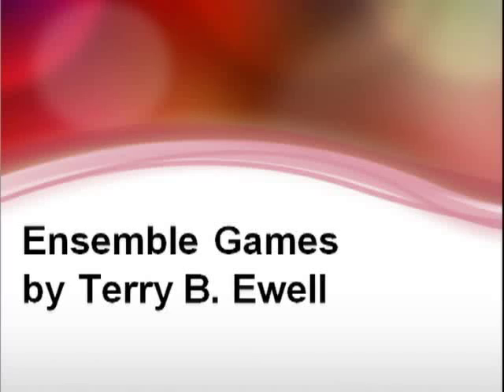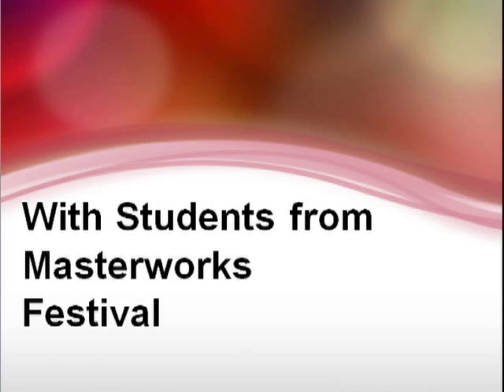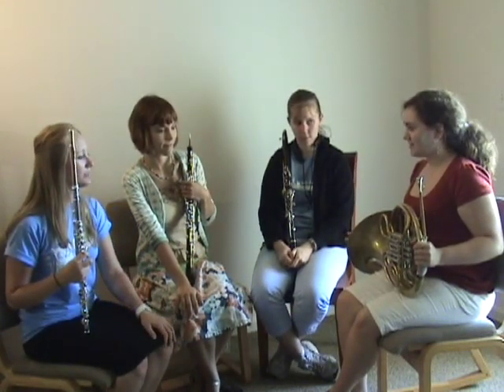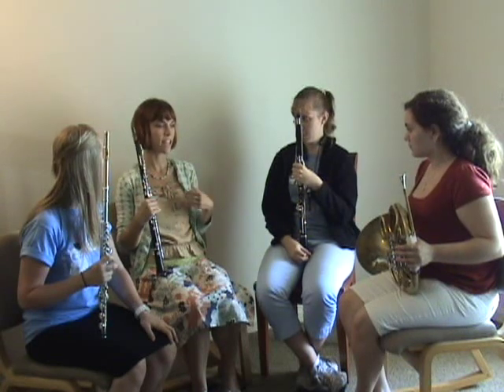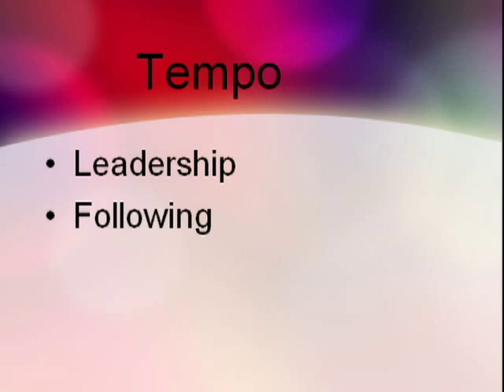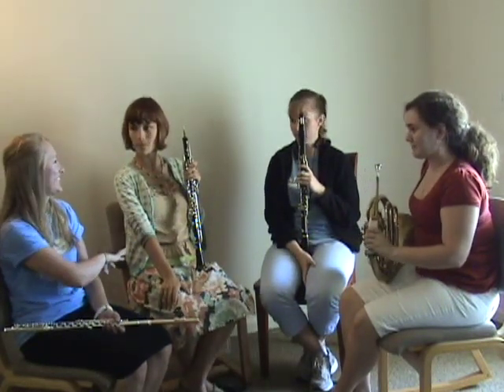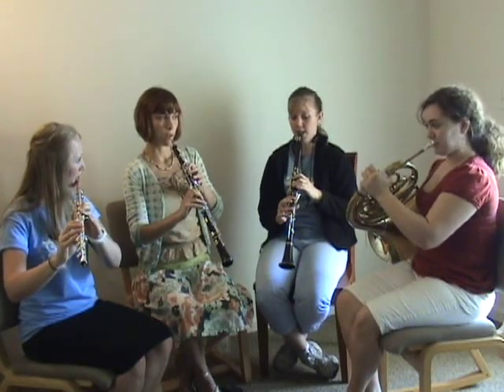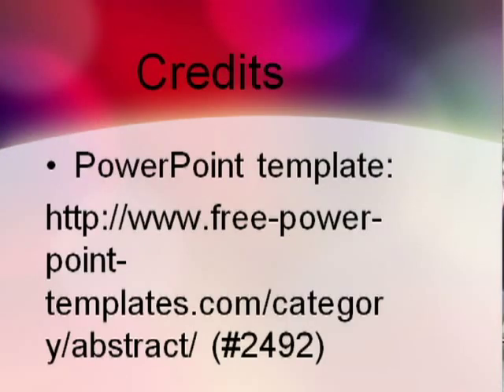Ensemble Games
Exercises for chamber ensembles. By Terry B. Ewell. Bassoon Digital Professor #102. Assisted by Izzy Hance, flute; Katie Garringer, oboe; Melissa Bowles, clarinet; and Brooke Nance, horn.